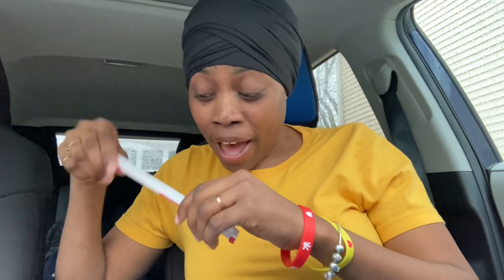Trying Chick-fil-A Chicken Sandwich with Pepper Jack Cheese and Chick-fil-A Sauce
In this video I am trying a Chick-fil-a chicken sandwich with pepper jack cheese and chick-fil-a sauce which was recommended by a co-worker.

$ANISHALTV

To send me stuff 📬🎁:
Anisha L TV
c/o Anisha L.

Xoxo,
Ms. Adams 💋